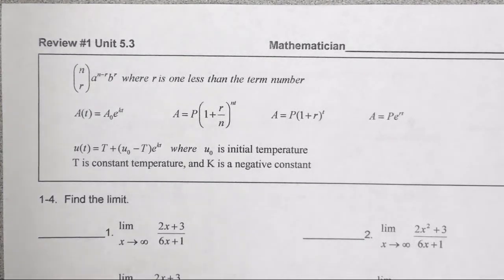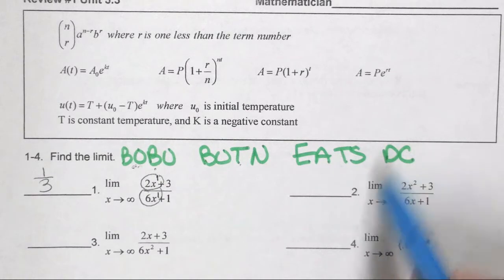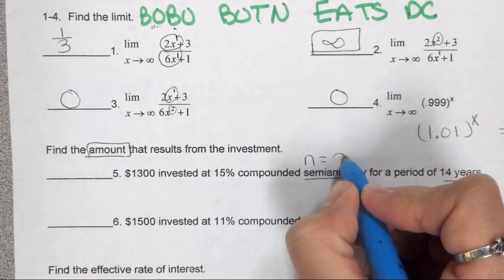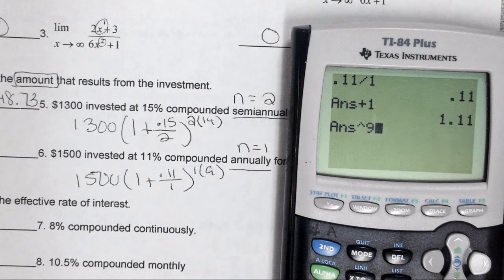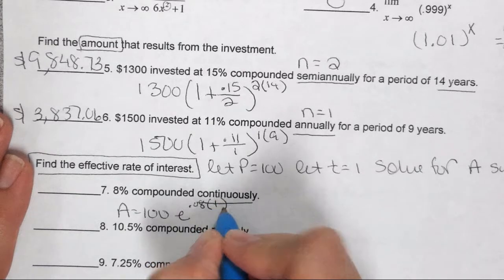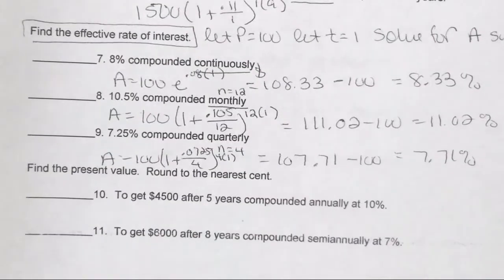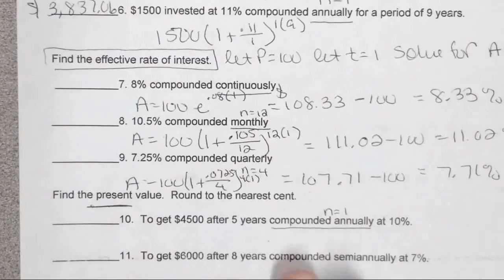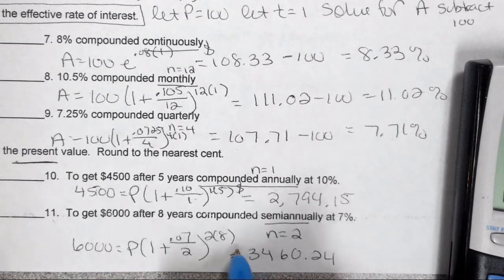Unit 5.3 Front of Review #1